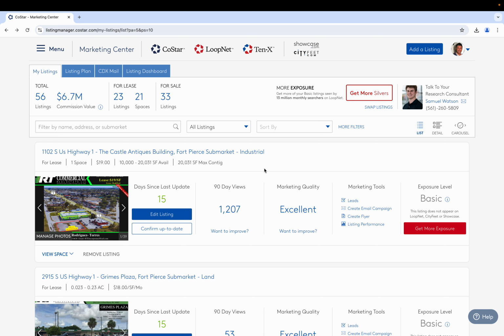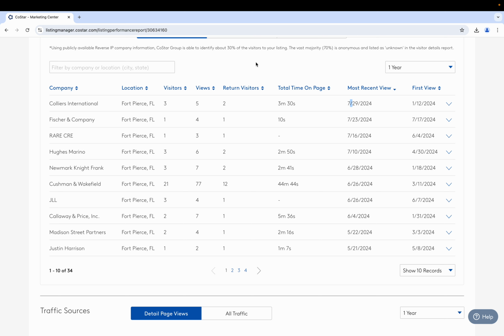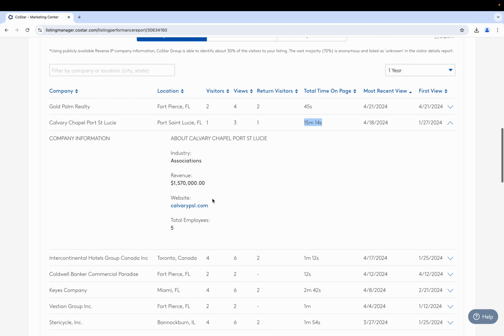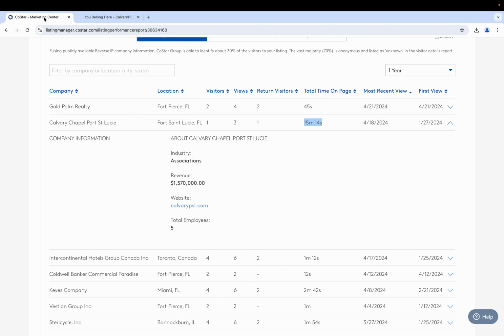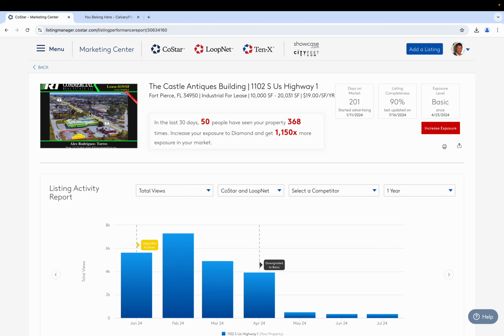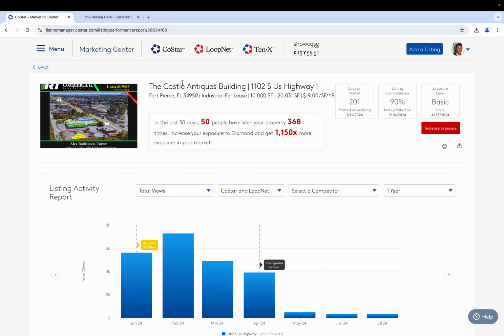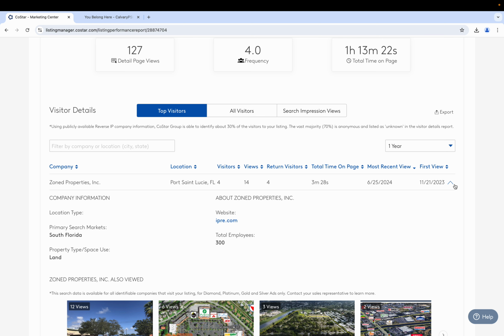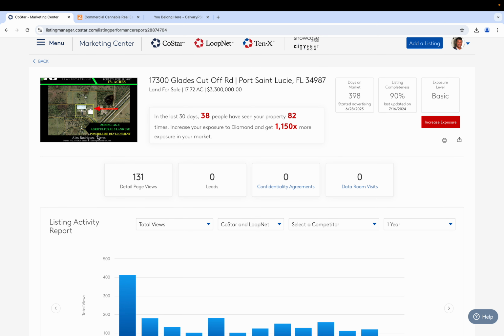RT Commercial Loopnet Secret Tip